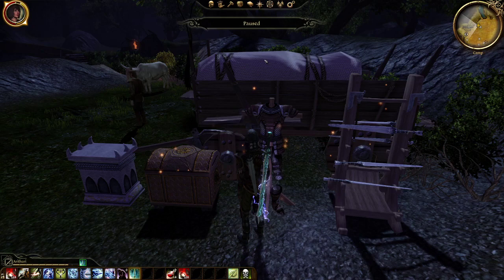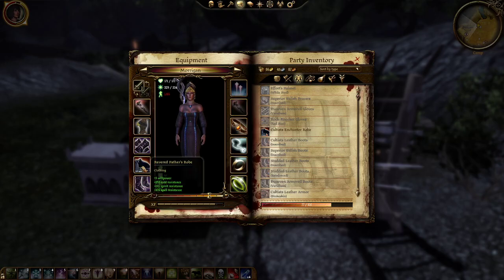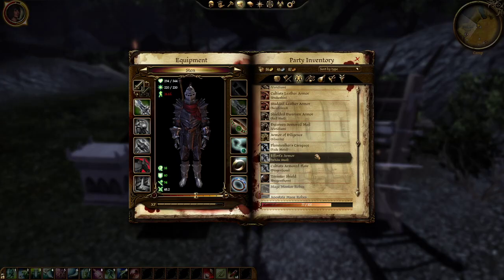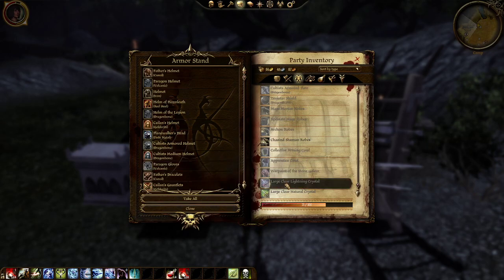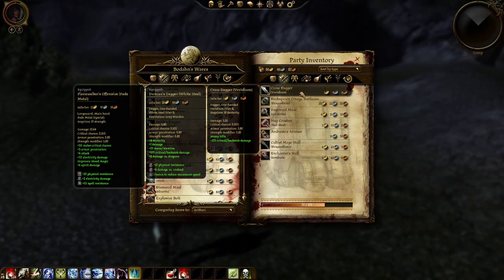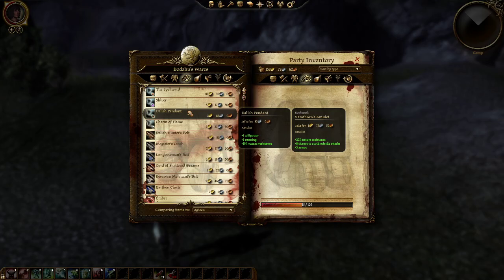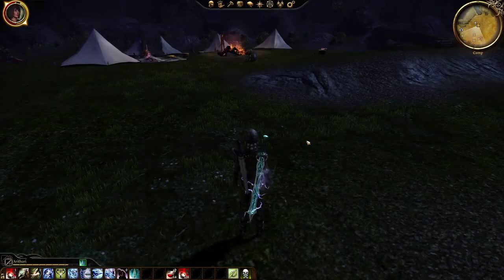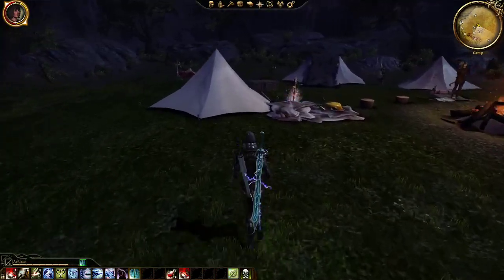Dragon Age: Origins | 62. Giving Gifts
Streamed March 2020 on Twitch.